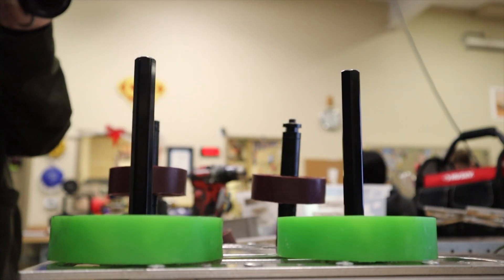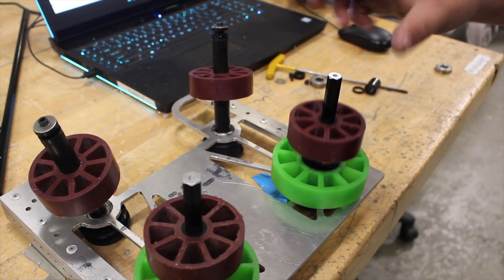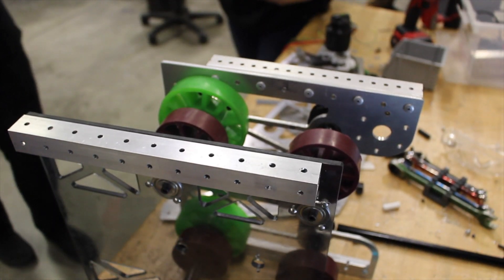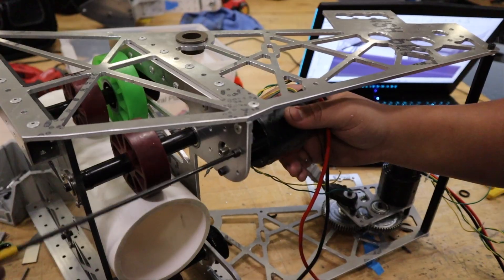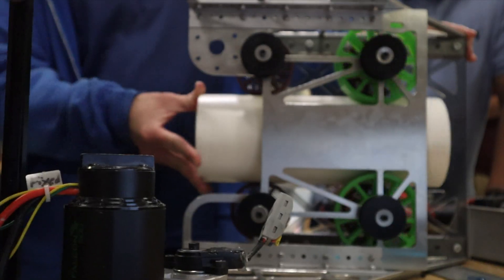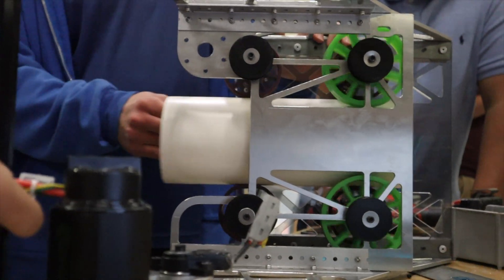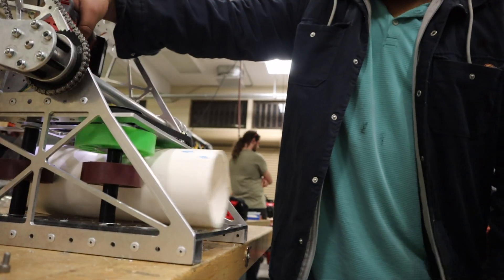FRC 2025 Week 4 Recap - FRC 3255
FRC 2025 Week 4 Recap! Revealing what our team has completed this week for the, FRC 2025 Season, FIRST Reefscape!

Edited by Ace Williams, ACDC
Filmed by Bee Darling, Josh Phipps, Basil Fitzgerald